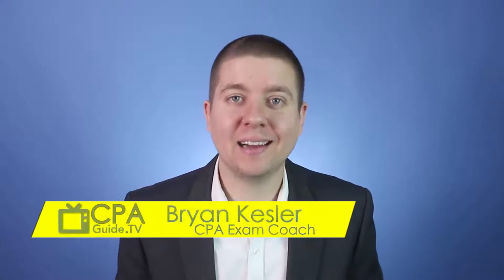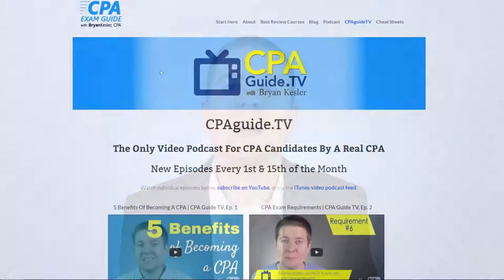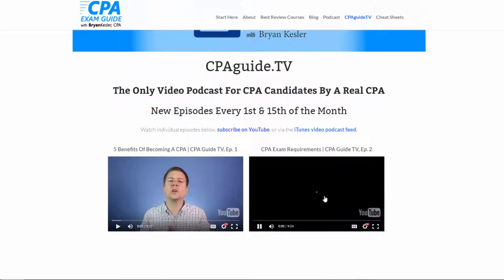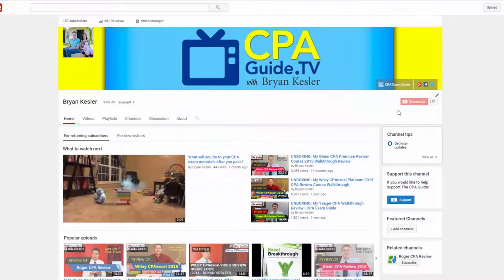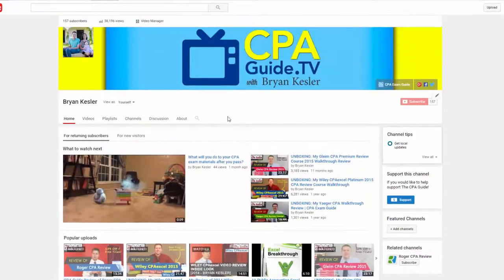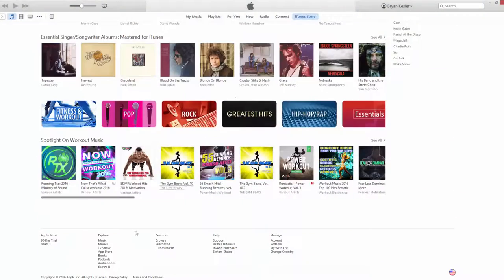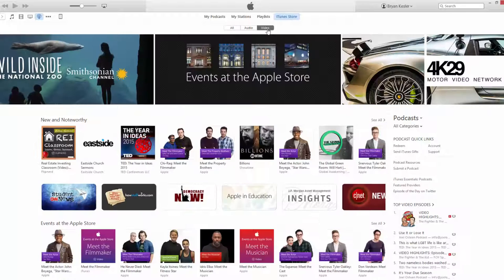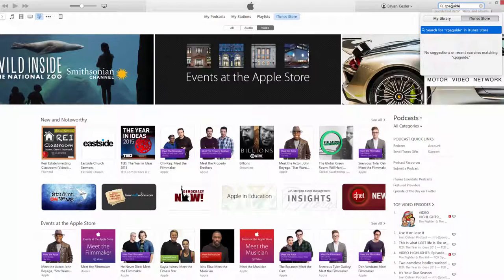Introduction | CPA Guide TV, Ep. 000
What to expect from CPAguide.TV, the only TV show for CPA candidates made by a real CPA.